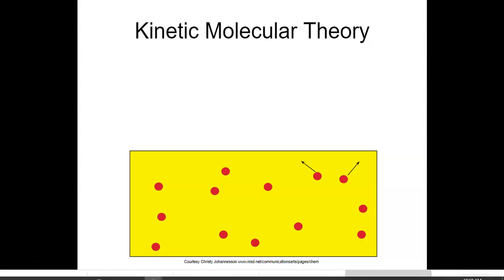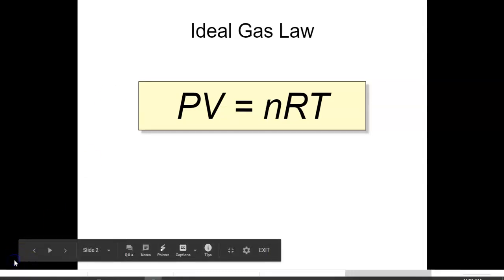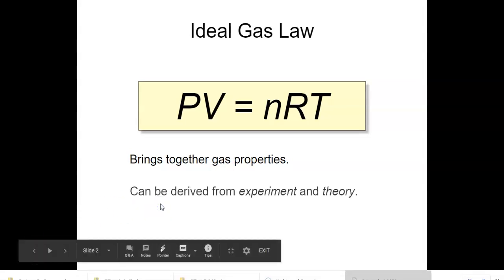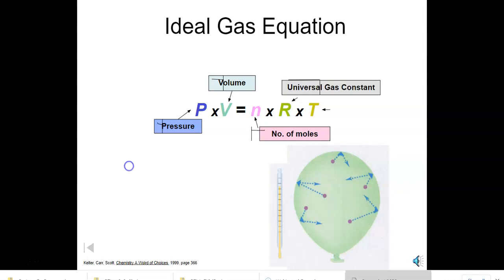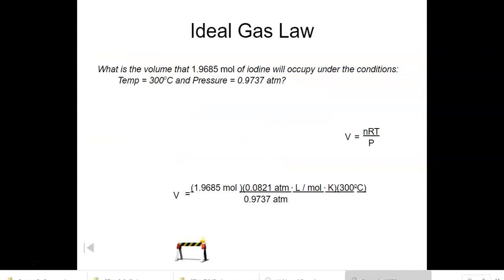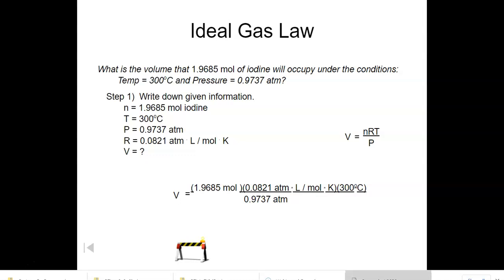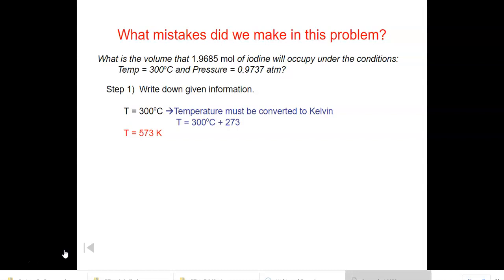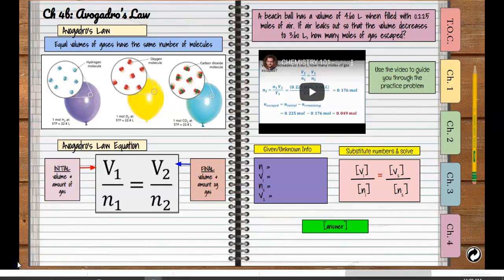Ideal gas and Avogadro